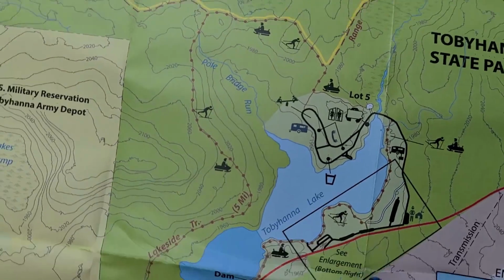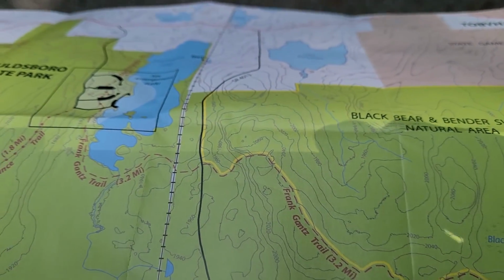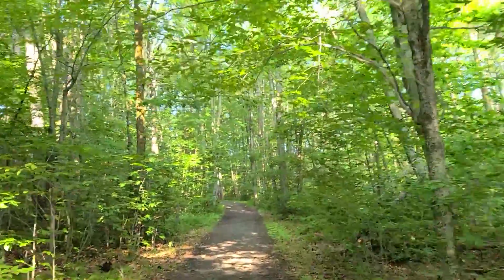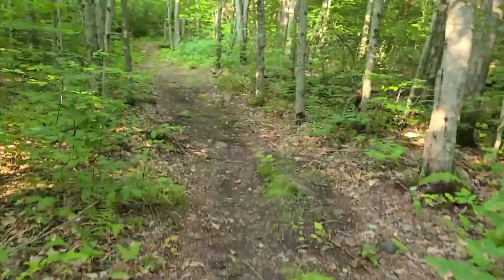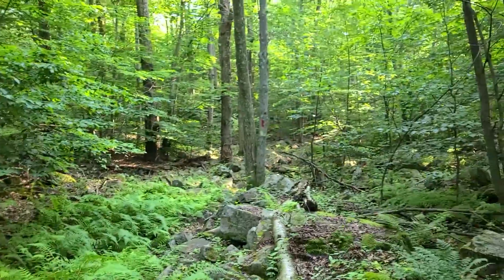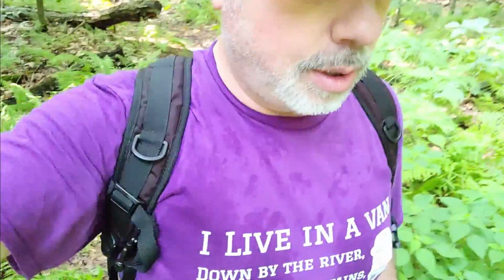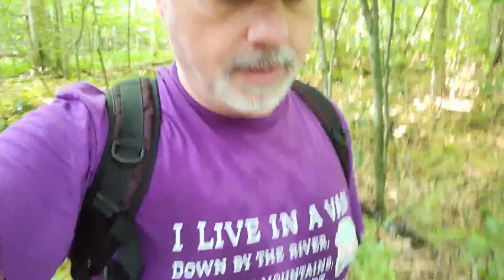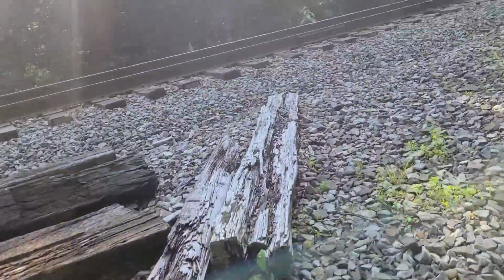Researching the Frank Gantz Trail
Come with me as I research the Frank Gantz Trail that goes from Gouldsboro State Park to Tobyhanna State Park.